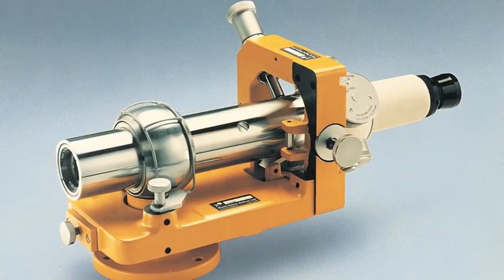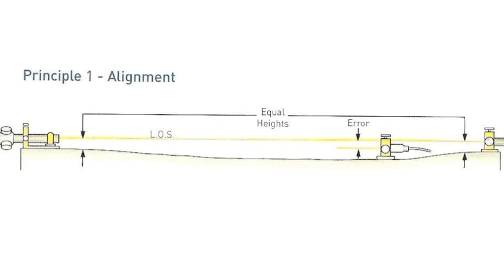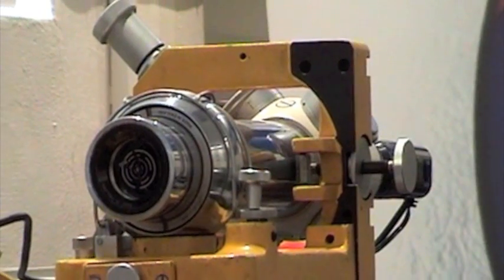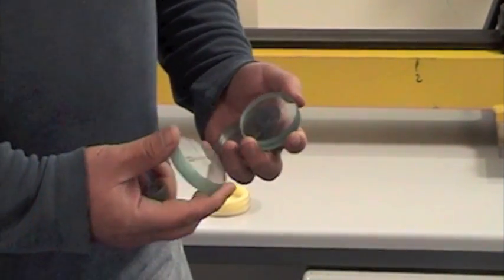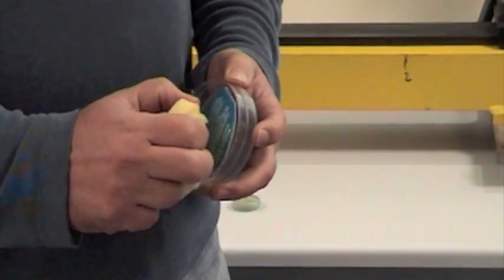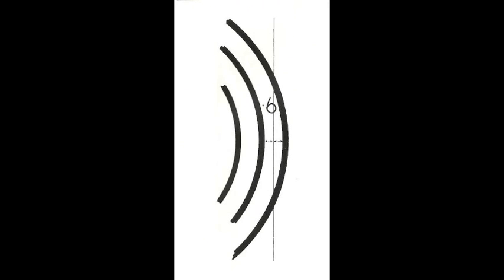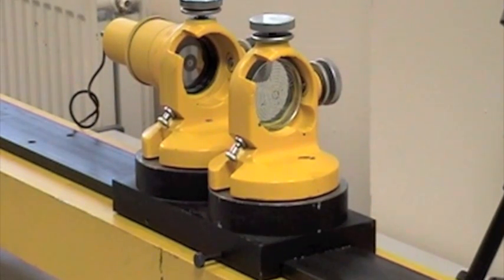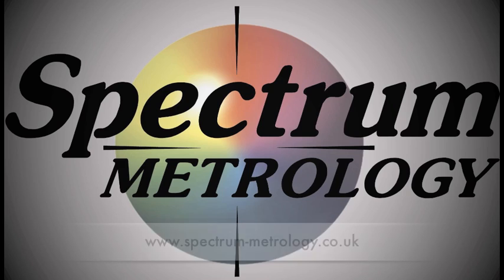Alignment with Taylor Hobson Micro Alignment Telescope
Alignment with Micro Alignment Telescope - used for checking and setting: straightness, alignment, verticality, parallelism, flatness, squareness and level